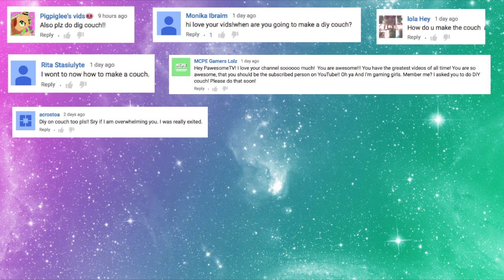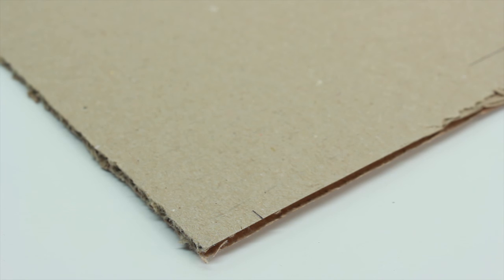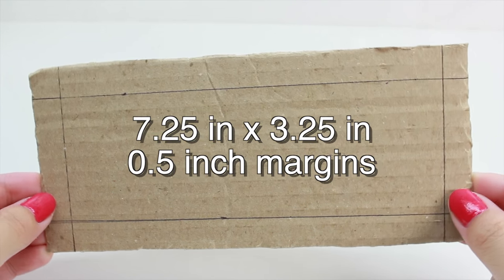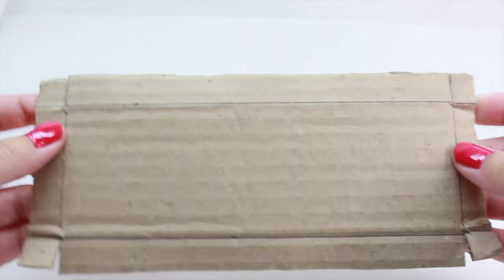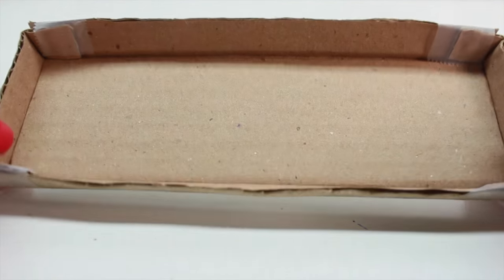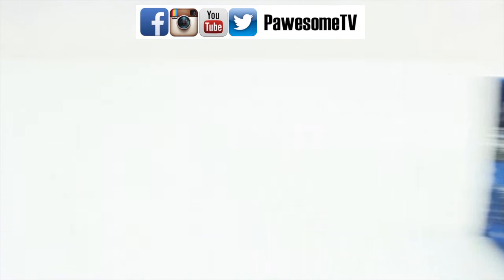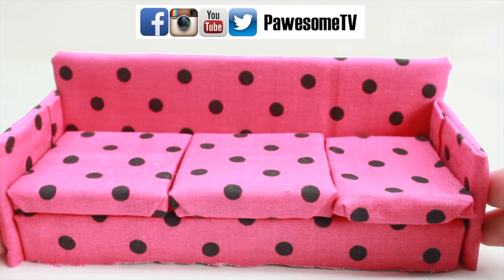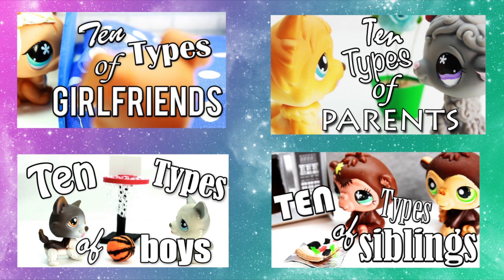LPS - DIY Couch/Sofa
Hey Pawesome fans! Here is another DIY video - learn how to make DIY couches/sofas! I hope you enjoy this video.

Stay pawesome and love ya!